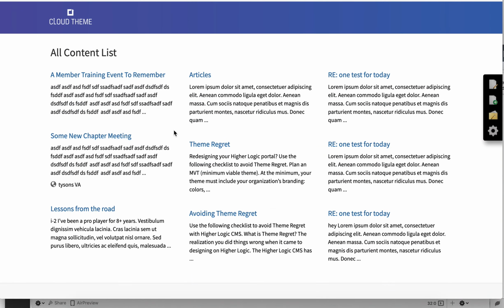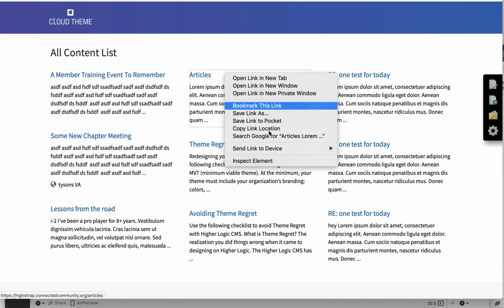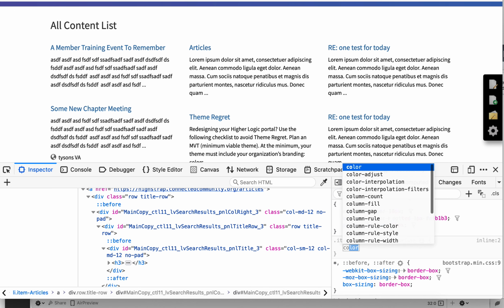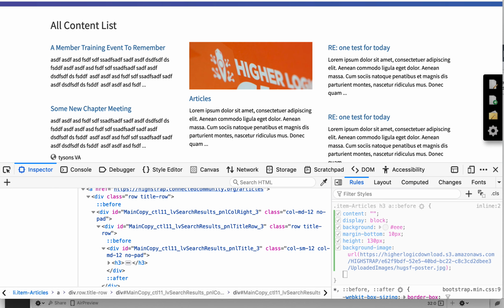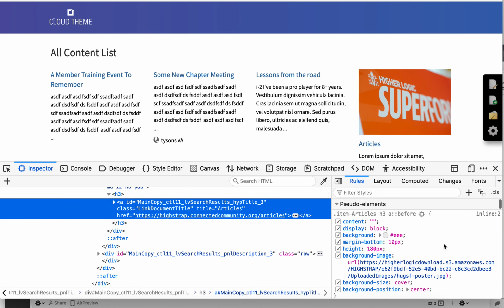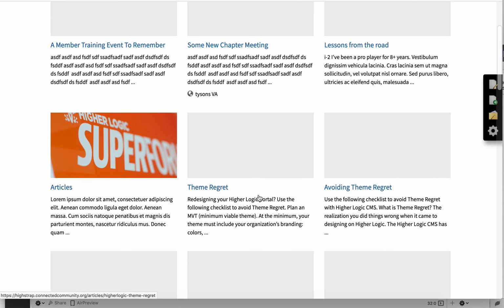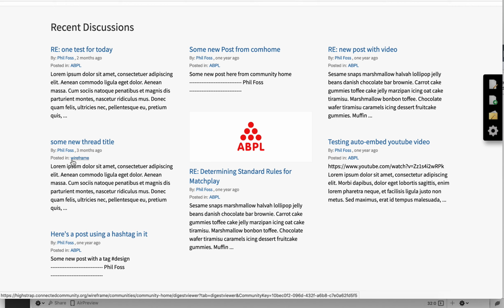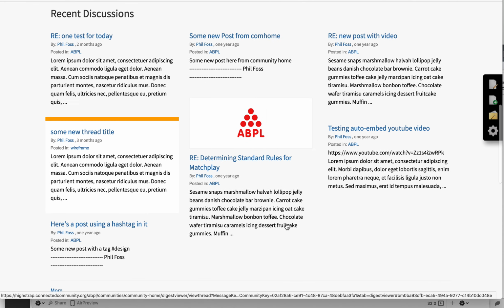Cloud Theme sneak peek- content grids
Improved layouts for Higher Logic